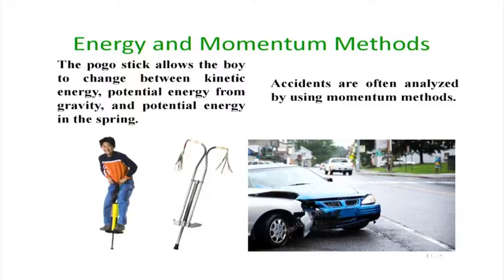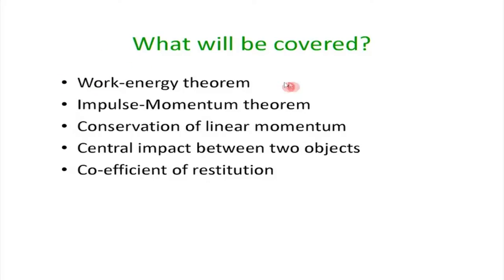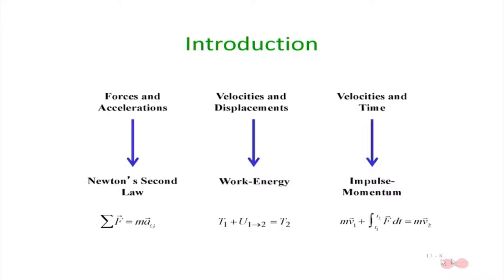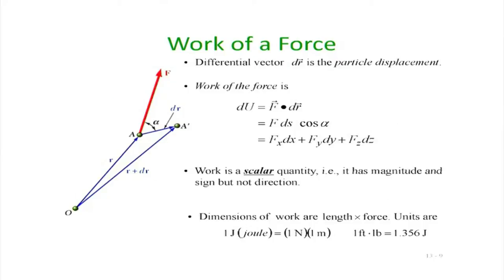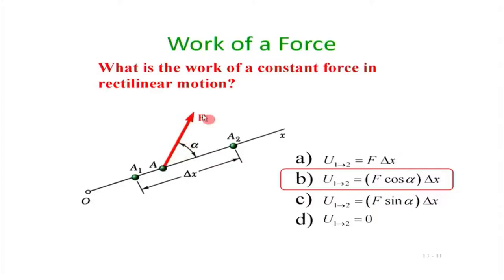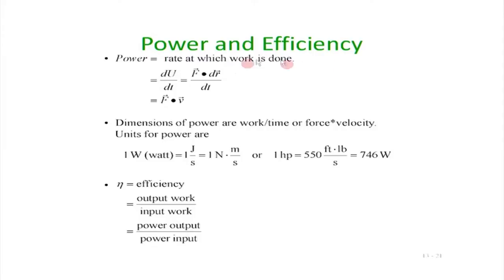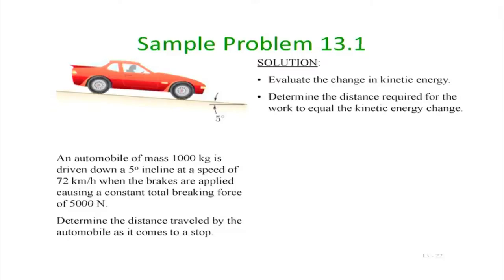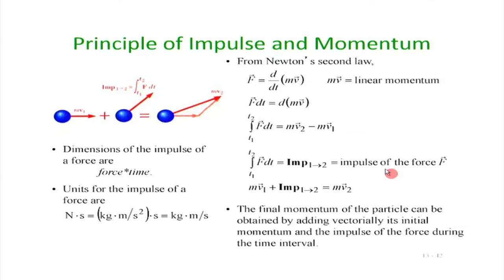EM M L16A Work Energy Theorem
This is part A of 16th session of Engineering Mechanics workshop arranged for teachers. It was delivered by Prof. Mandar Inamdar from IIT Bombay.

In this session he talked about Work Energy Theorem, principals of energy conservation, momentum conservation, impulse momentum theorem, energy and momentum methods and co-efficient of restitution, potential energy, he took some Sample problems on above topics and solved them.